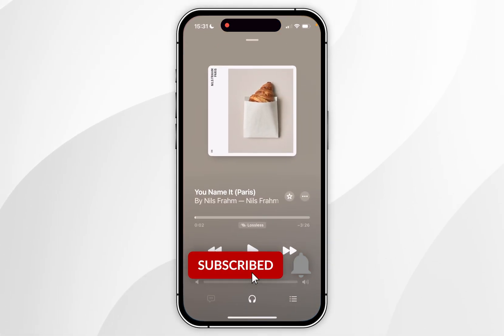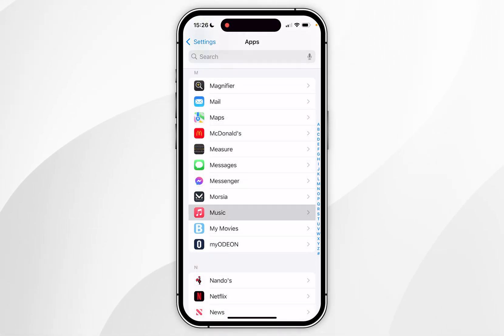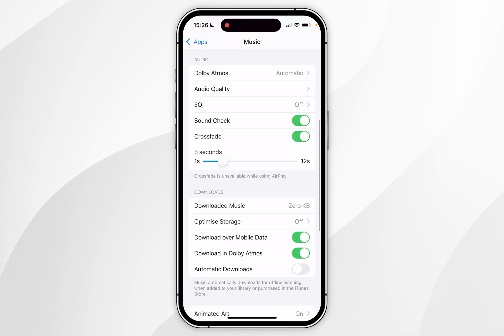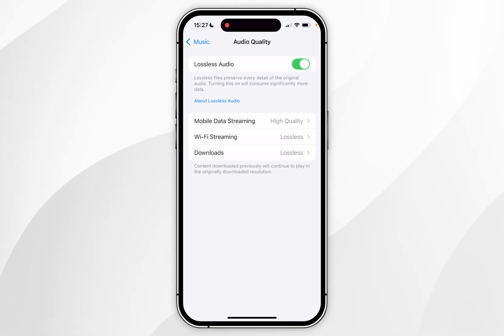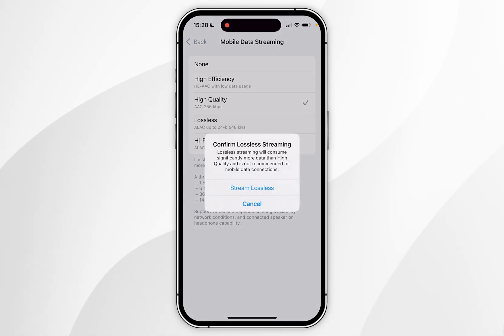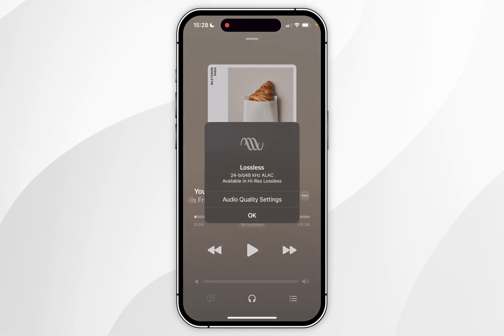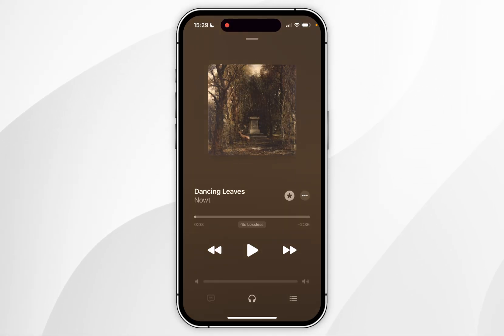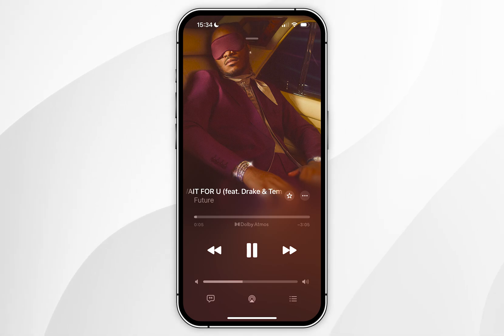How To Enable Lossless Audio For Apple Music | Easy Guide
Today, you will successfully learn how to enable lossless and Hi-Res lossless audio for Apple Music on your iPhone. Lossless audio for Apple Music delivers superior sound quality, preserving every detail of the original recording, providing an immersive listening experience, and making the most of high-quality headphones or audio systems.